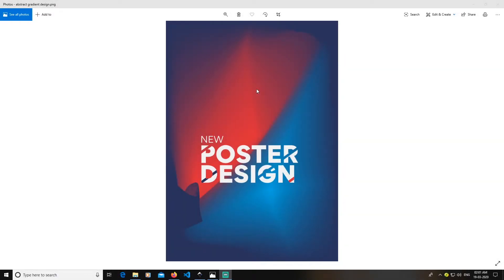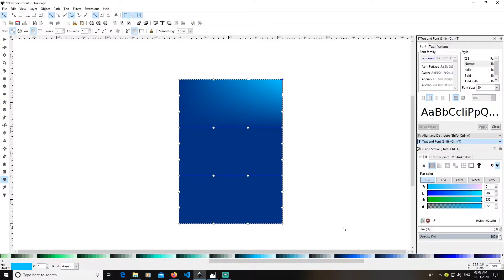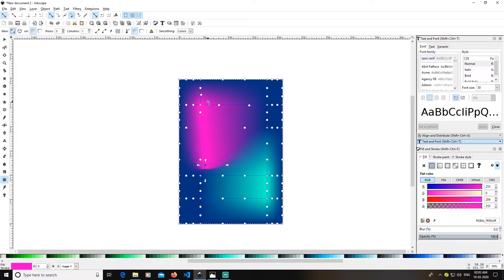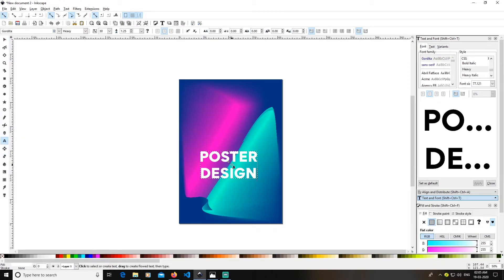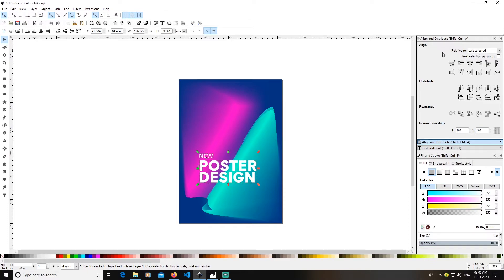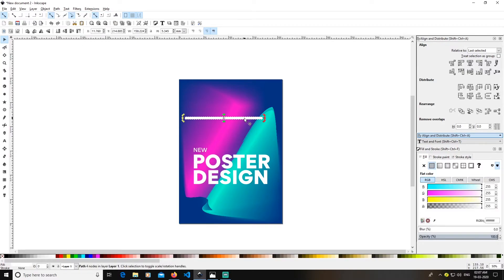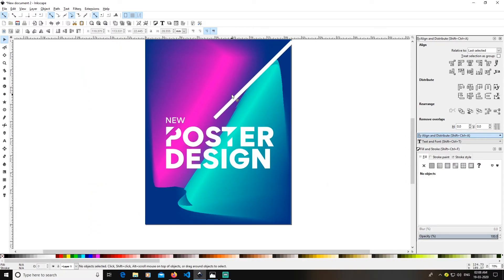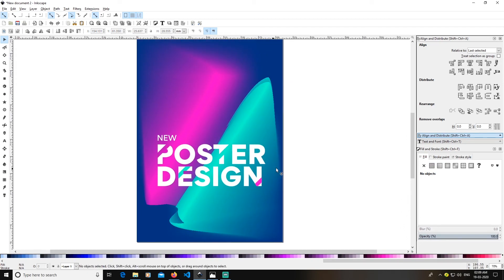Inkscape Tutorial: Gradient Mesh Design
hey, guys today I am gonna teach you how to create a creative typeface text effect with gradient mesh background in Inkscape. You would have watched numerous tutorials on the same thing being done in illustrator lets do this in Inkscape. Inkscape is a professional vector graphics editor for Linux, Windows and macOS and a popular alternative to Adobe Illustrator, Corel Draw. It's free and open-source and powerfull with an easy to use user interface, good features extremely helpful community. What sets Inkscape apart is its use of Scalable Vector Graphics (SVG), an open XML-based W3C standard, as the native format. It can be used to create or edit vector graphics such as illustrations, diagrams, line arts, charts, logos and complex paintings.
Here i will use a basic Gradient Mesh Design to create a unique design.
My Instagram liked my Inkscape icons those were made by logos by nick here is the link to the article